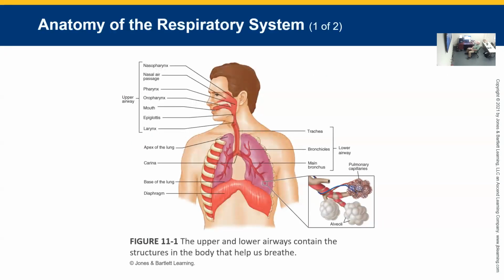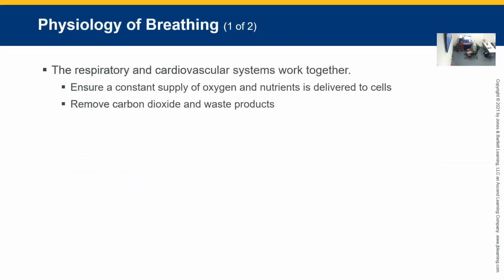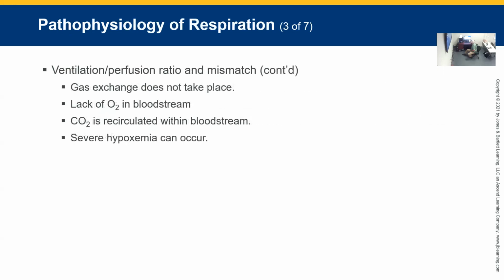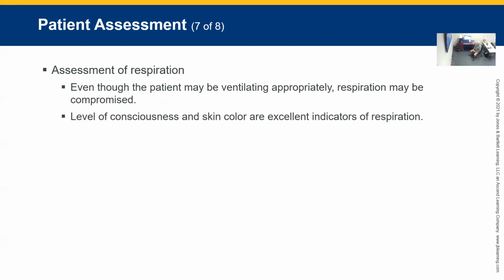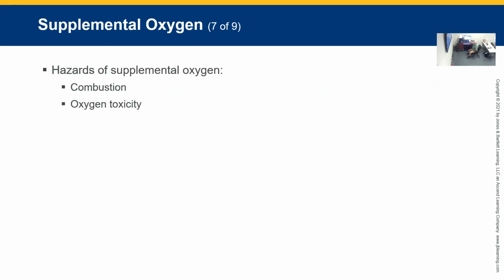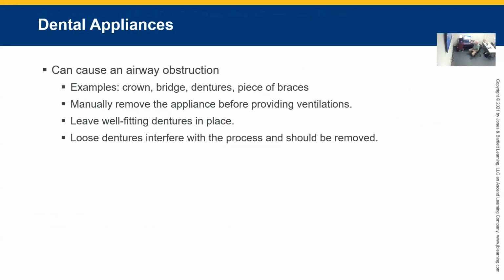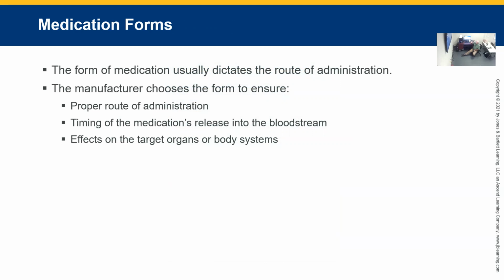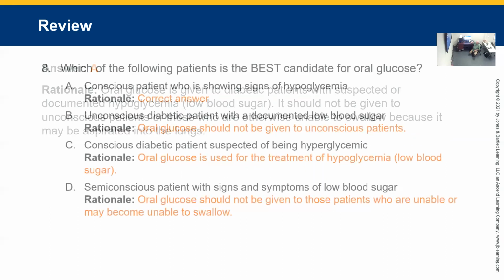Chapter 11 & 12 EMT B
In this video the wise old sage Larry Vandegriff blesses us with the knowledge of how to deal with respiratory Emergencies and the EMT-B pharmacology. Also class remember textbooks are for facts and figures and your instructors are for context and experience. If you have any questions reach out on the google classroom to me and Mr Larry.